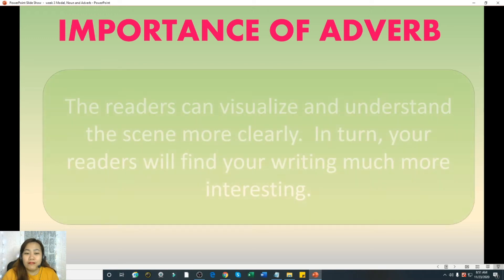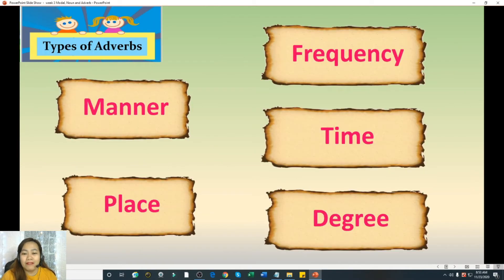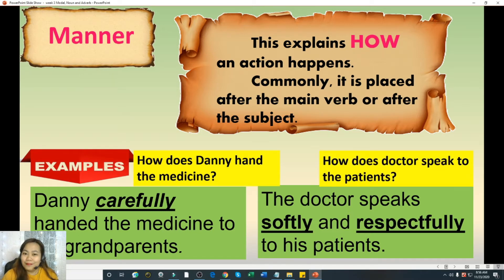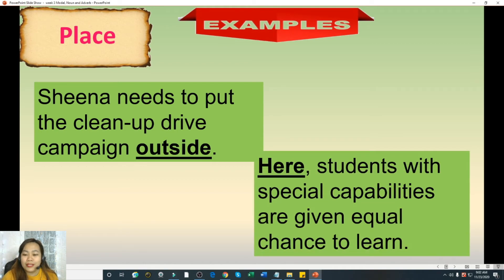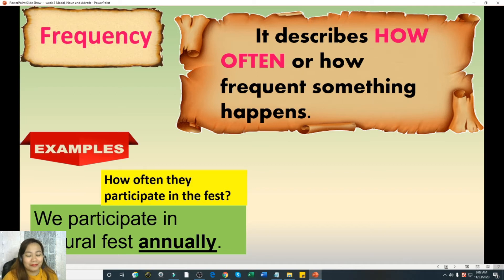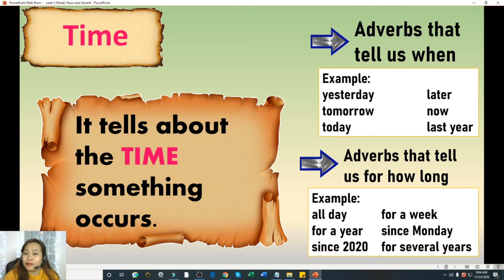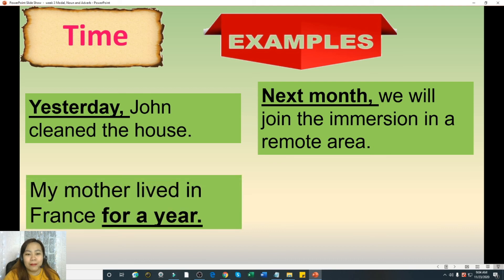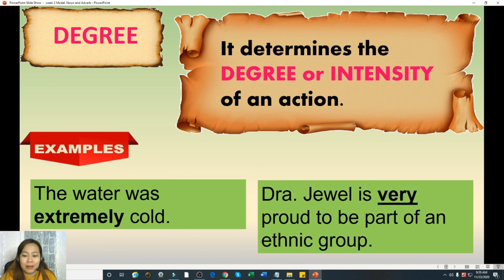The Importance of Adverbs - Grade 8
Video Contributed by: Mrs. Lenylyn Lagula

This video is a project of HUGRIPE (Help Us Grow in Reading Intervention Program in English) under the Project RISE UP.

This video is exclusively for the benefit of Sampaguita High School Students.